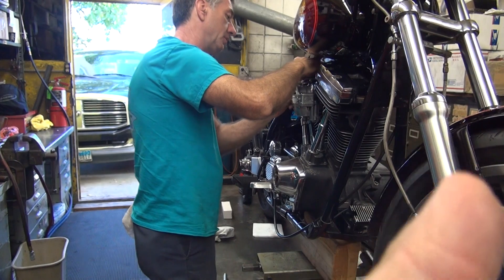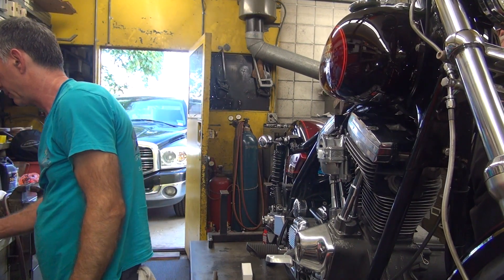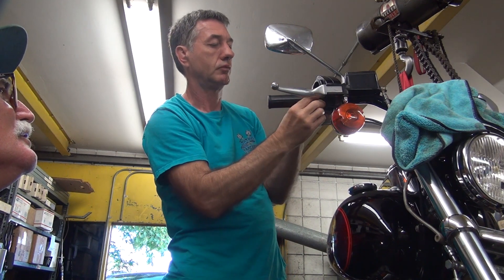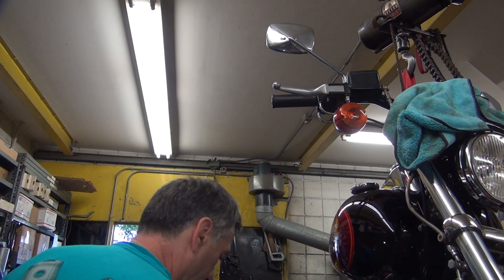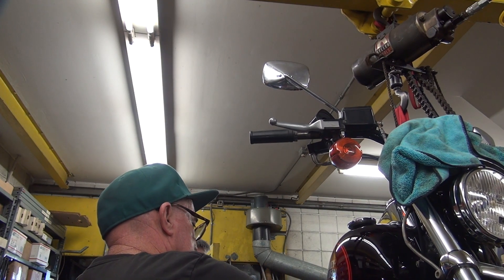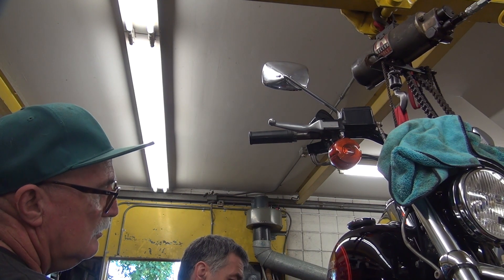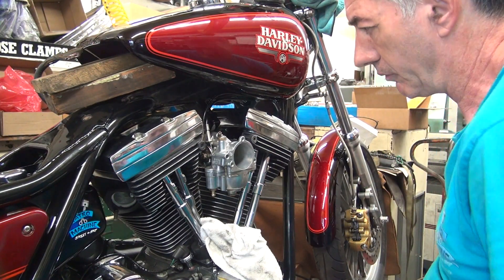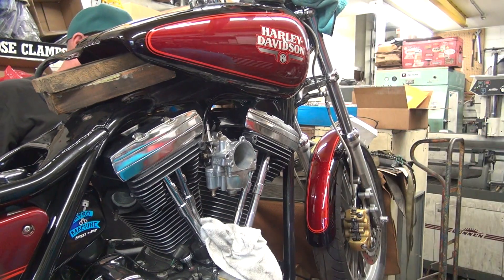#172 1988 fxr alternator clutch primary repair cam change ignition gearing fxrs harley tatro machine